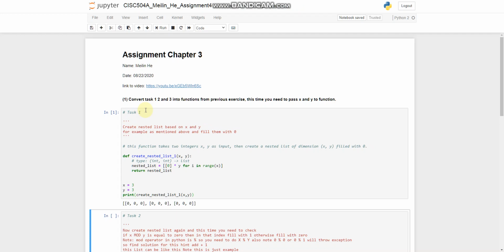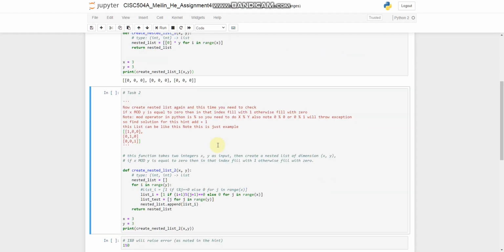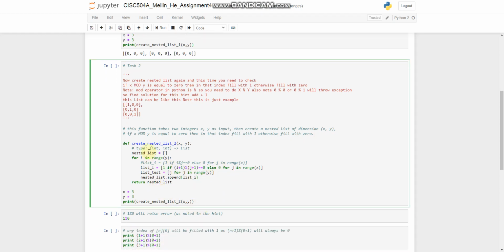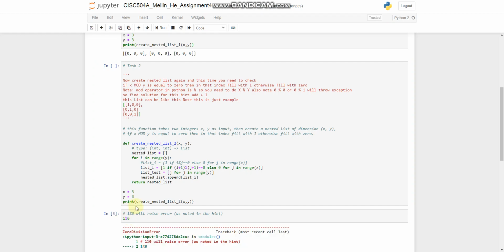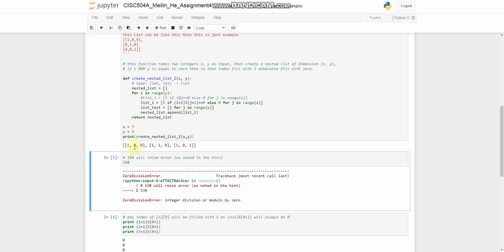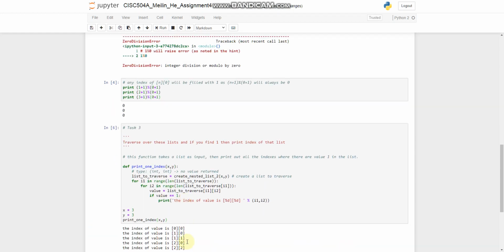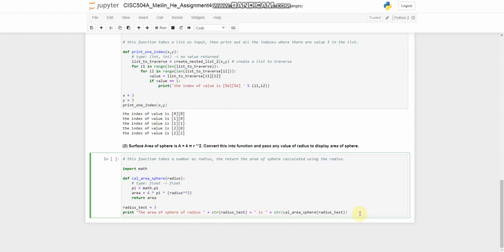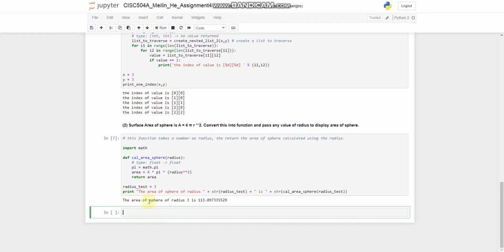CISC504A Meilin He assignment4